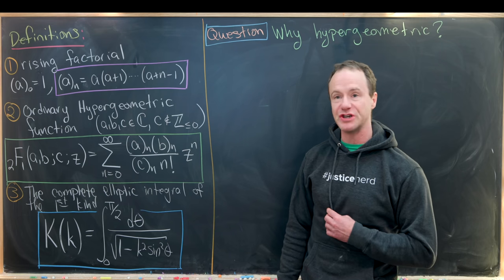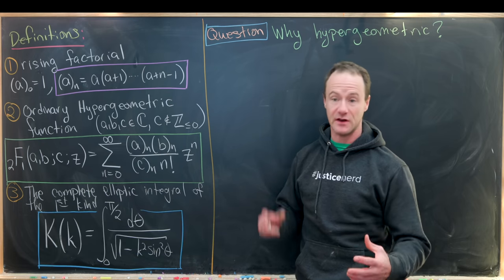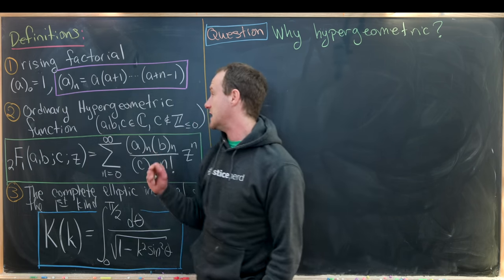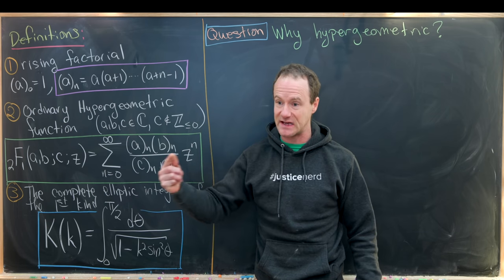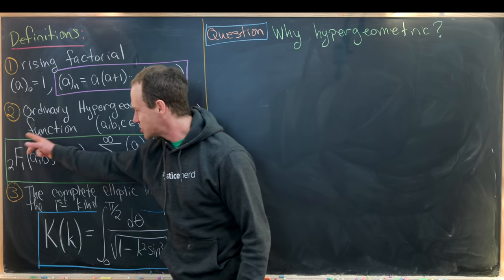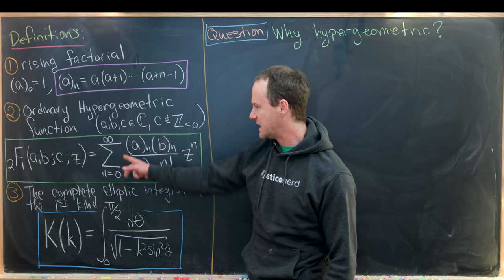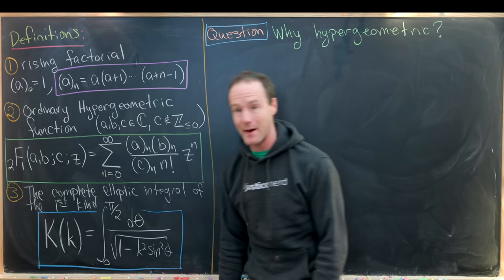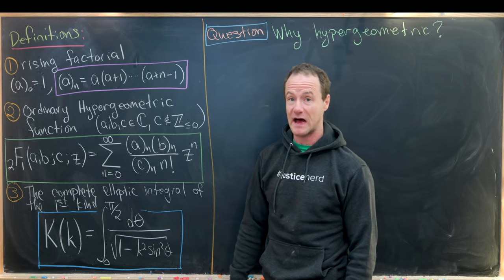Hypergeometric functions and Elliptic Integrals -- Part 1